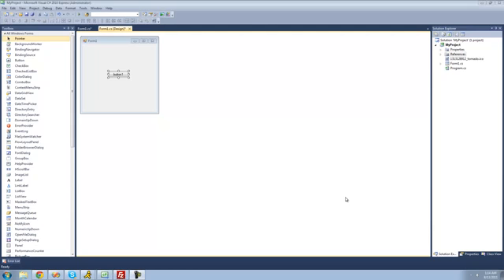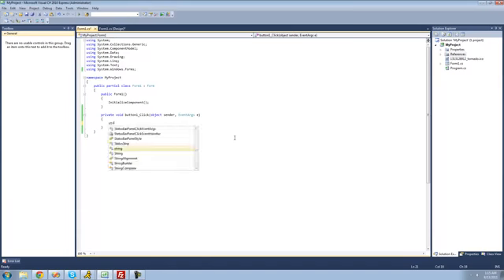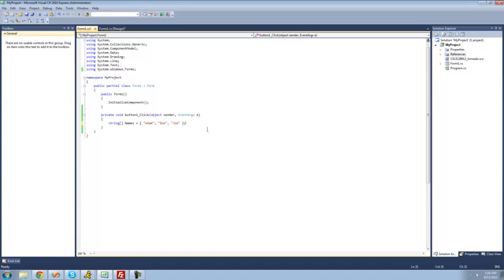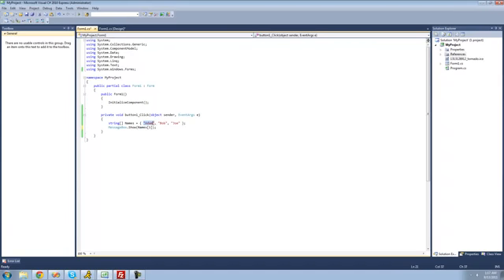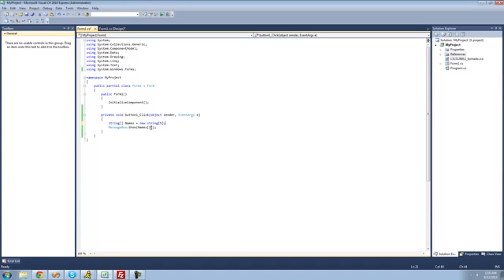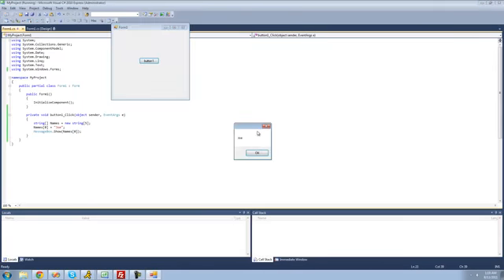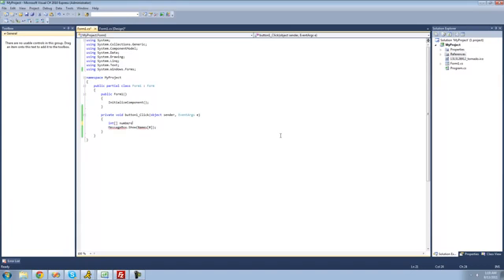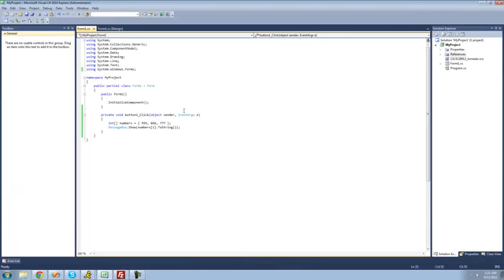Synapseindia Reviews C# Tutorial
Synapseindia Reviews C#  Tutorial for Apps